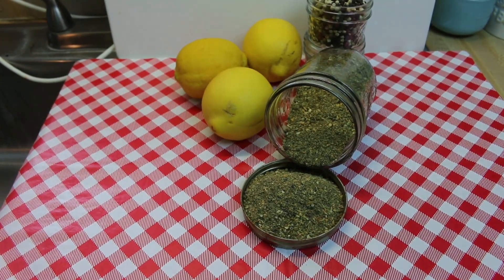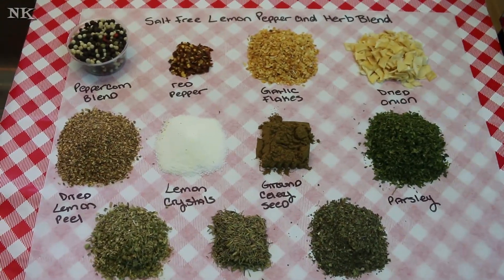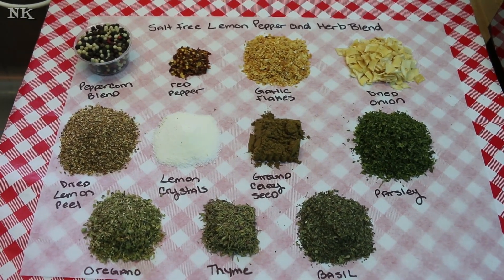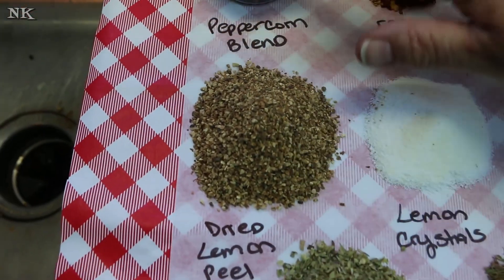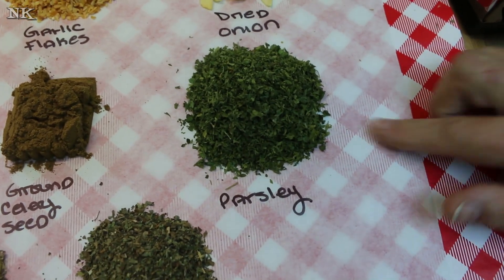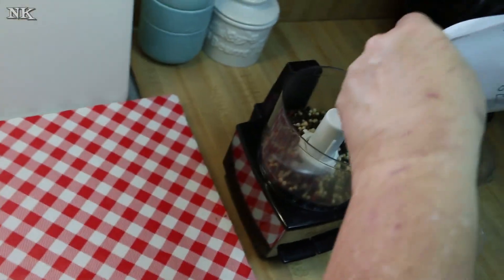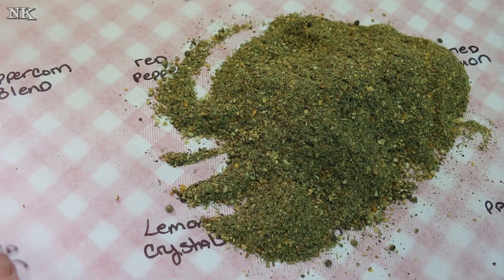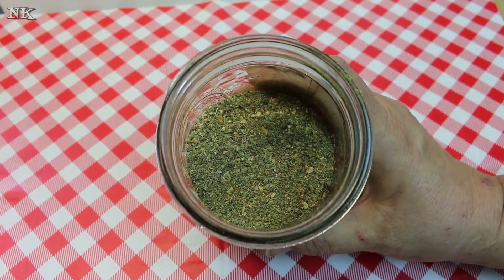Salt Free Lemon Pepper & Herb Seasoning ~Salt Free Seasoning Recipe ~ Noreen's Kitchen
Spring is well underway and summer is coming.  Anyone who knows me, knows that this is NOT my favorite time of year.  I basically get through summer in anticipation of autumn!  There are redeeming qualities about summer.  Gardening and fresh, home grown vegetables, trips to the local farmer's market for locally grown produce.  Canning season is always something I look forward to and strawberry jam is on the list for this year.  A few trips to Busch Gardens and maybe the beach.  Lastly grilling is something I always look to during the summer.  Yes we grill most of the year, but let's face it, summer is when you grill.  It just is!

That is my line of thinking with this new seasoning mix I have come up with.  This salt free lemon pepper and herb blend is the best of a couple of worlds.  Firstly this is lemon pepper so yeah, there's that.  Second this is kind of like an Italian seasoning, only mixed with lemon pepper seasoning so you kind of end up with an amazing Tuscan lemony, peppery, Italian explosion in your mouth when you use this blend.  The third benefit of making your own blend is that you can control what goes into this.  Have you ever turned over the bottle of lemon pepper to see what is really in there?  A couple of the varieties I researched actually have NO lemon at all!  Only citric acid to give it a tangy edge to fool your brain into thinking that there is lemon in that thar bottle!  Some had MSG mixed in others had lemon oil and canola oil and most had salt as the main ingredient.  The salt free versions had dried lemon peel and of course, no salt and other things.  When an ingredient list ends with "natural flavors and spices"  I get a little freaked out because that could mean a lot of things!

So making our own is a total option here.  I have used a lot of different things to give this an amazing citrusy boost  Including granulated lemon peel that I get from The Spice Barn website.  This is a much better value than those little bottles on the grocer's shelf and you can use this for a lot of things.  I have also added some True Lemon crystallized lemon juice to give this an amazing lemon flavor and tang.  There is no need for citric acid because this dried lemon juice is amazing and will make you fall in love with the lemony taste it can give anything!  I will leave links to both of these sites below in the resources listing.

I have used a peppercorn blend that includes black, white, pink and green peppercorns.  Sometimes the blends also have coriander and allspice in them as well. I love this blend, but if you just have black peppercorns, go for that!  use what you have!  I added onion, garlic, parsley, red pepper flakes, basil, thyme, and oregano to make this blend pure perfection.  This screams Tuscan summer to me.  I have never been to Italy, but I can imagine and in my mind I can just see the lemon trees and olive groves and the beautiful Tuscan sunrise greeting me in the morning!  Ok, ok, enough daydreaming!  Back to business.

I just toss all this into my mini food processor or coffee mill and grind this up.  Not super fine, though.  We are not going for powdered or pulverized.  I think the beauty of this blend is the course grind.  Perfect for a grilled ribeye steak with chunky pieces of peppercorn on the top that get just a little charred when grilled just right!  After this is blended just pour into a mason jar with a tight fitting lid and you are good to go the next time you grill.

I hope you give this salt free lemon pepper and herb seasoning blend a try and I hope you love it!

Happy Eating!

You can find the recipe on my blog since my website is currently undergoing technical analysis.

***MAILING ADDRESS
Noreen's Kitchen